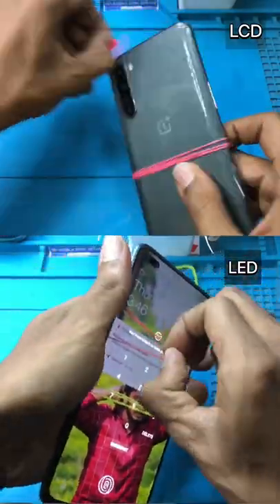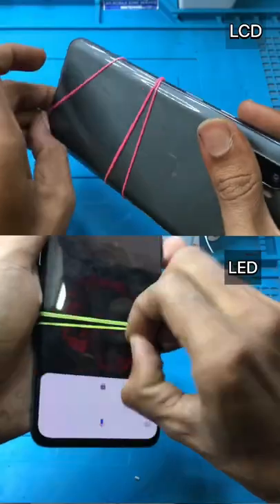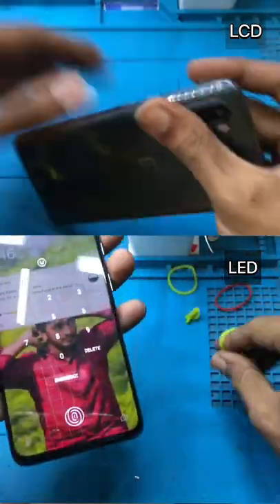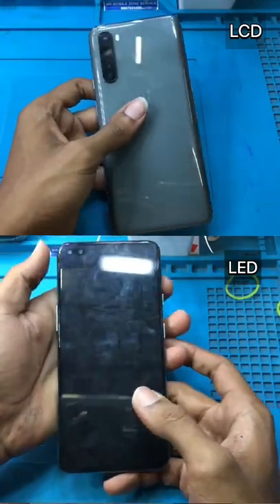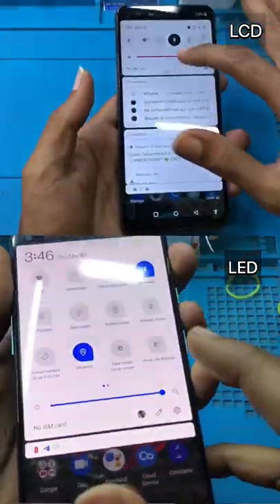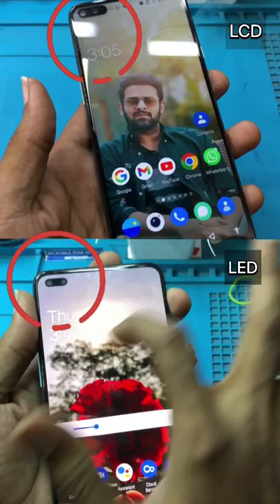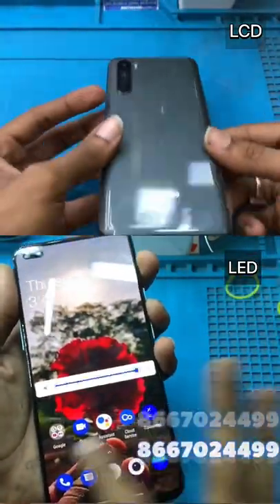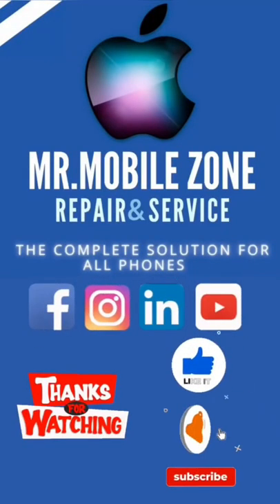ONEPLUS NORD LCD and LED display comparison video mobilerepair appleiphone ￼